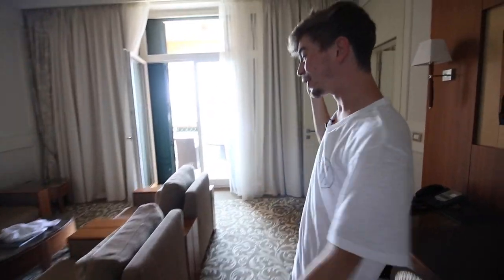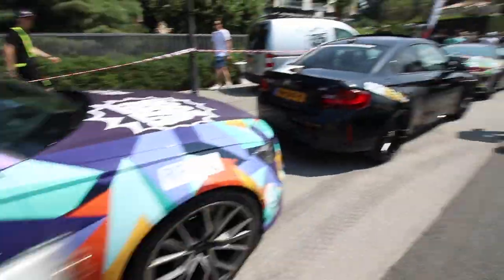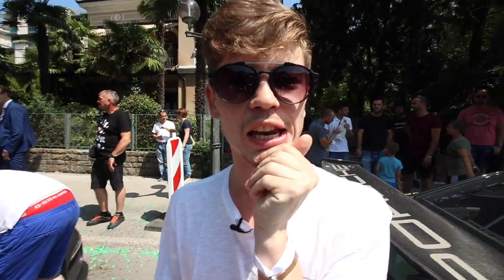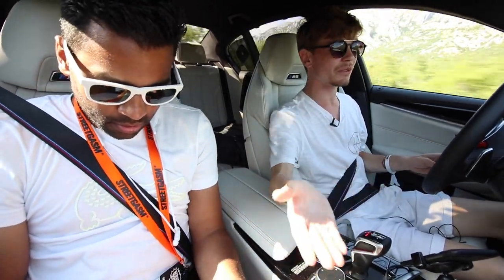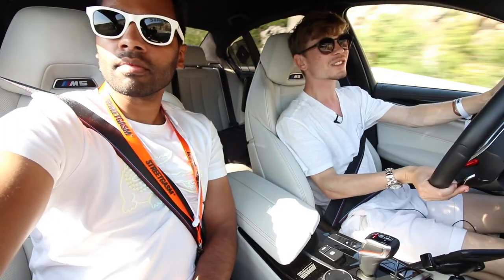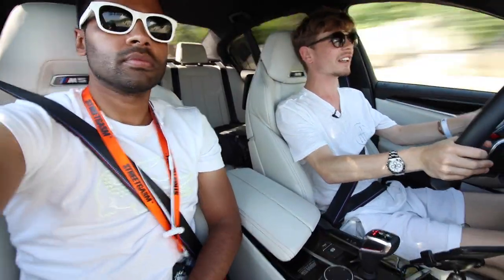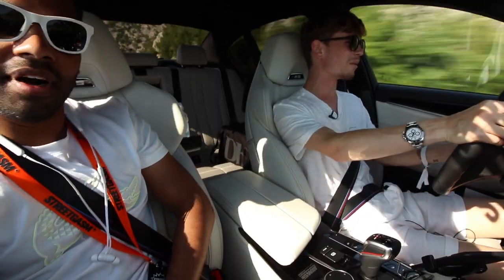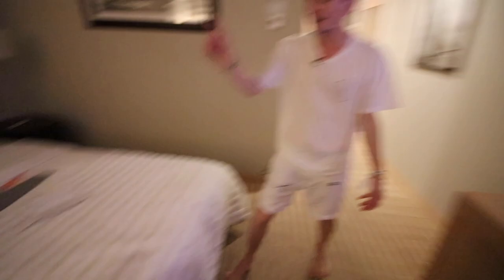Why StreetGasm Is A Rally Worth Doing!